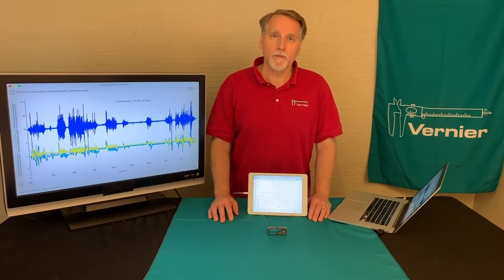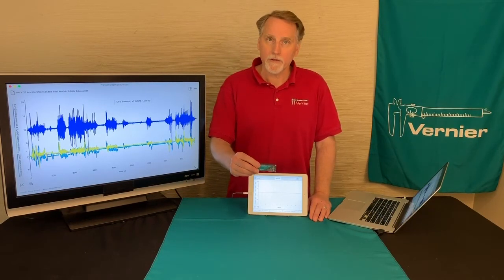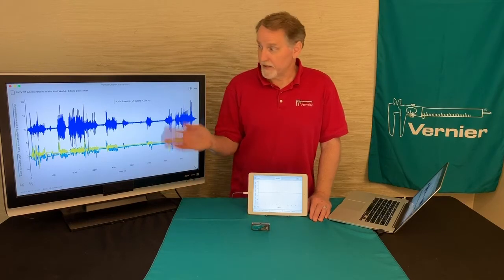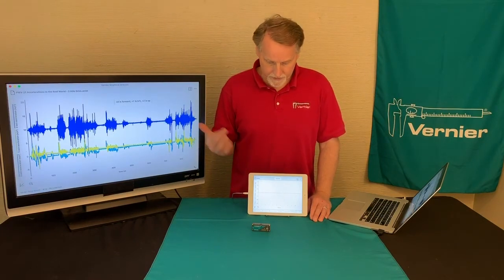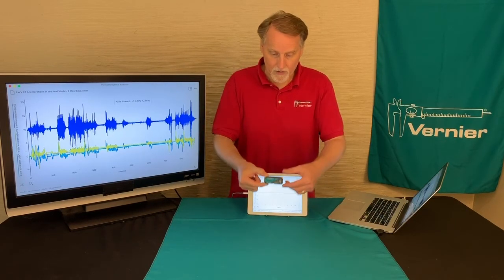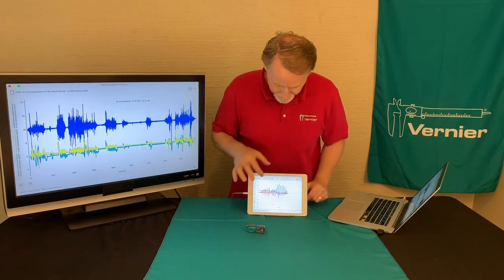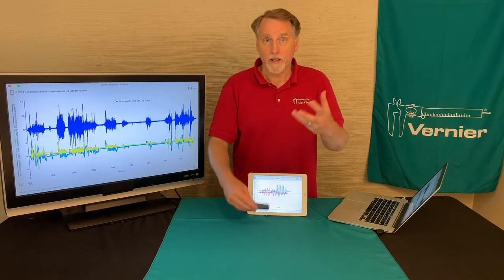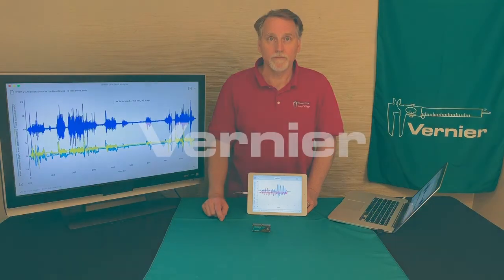Accelerations in the Real World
Experiment #21 from Physics with Vernier

The portability of the data-collection equipment makes it ideal for studying accelerations that occur outside the physics laboratory. Some interesting situations are the automobile and amusement park rides, as well as high-speed elevators, motorcycles, and go-carts.

An accelerometer measures the acceleration in a specific direction. You will need to choose an appropriate time scale and the direction in which to hold the Accelerometer to obtain meaningful information. Obtaining acceleration data from independent kinematics measurements can transform an informal study into an empirical evaluation of a mathematical model.